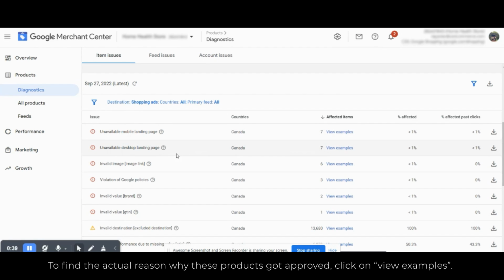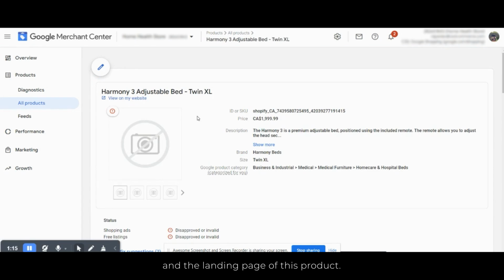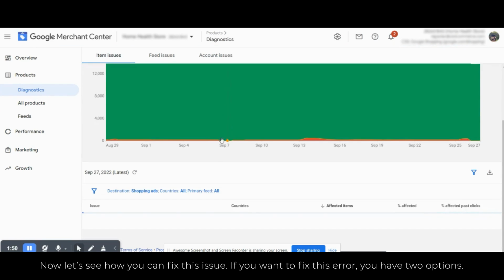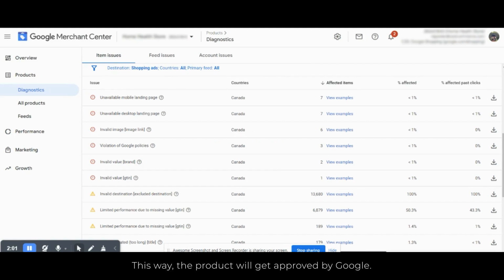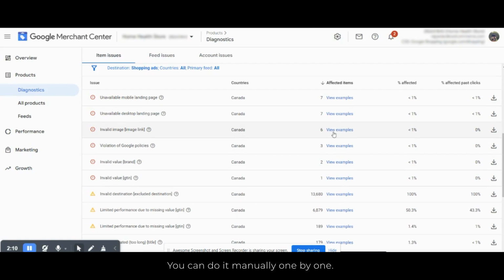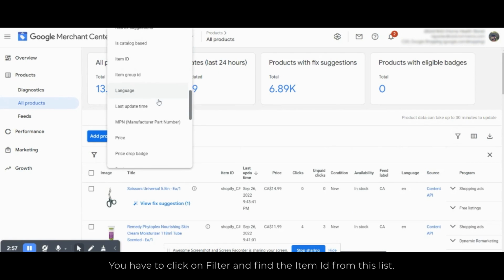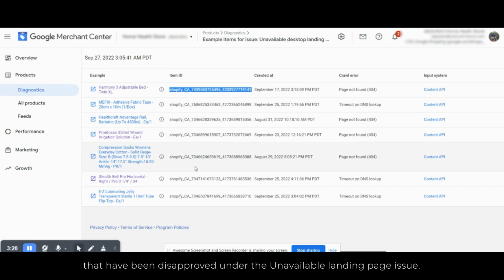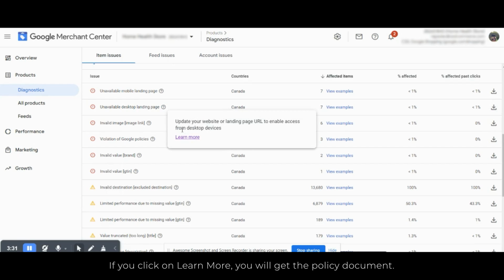How to Fix Unavailable Mobile and Desktop Landing Page Errors of GMC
This video explains how to fix the unavailable desktop landing page or the unavailable mobile landing page error that occurs in Google Merchant Center. We will take you through an example and explain what could be the possible reasons behind the errors with the solutions to resolve them.

🔗 Quick Link To Install Suite For Google Shopping Feed App By CedCommerce